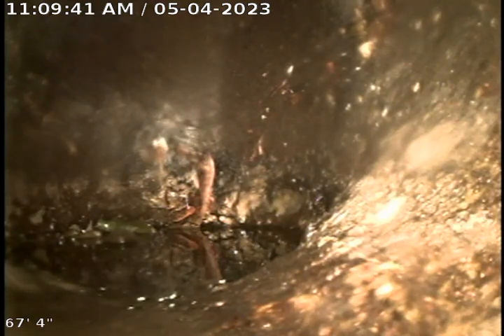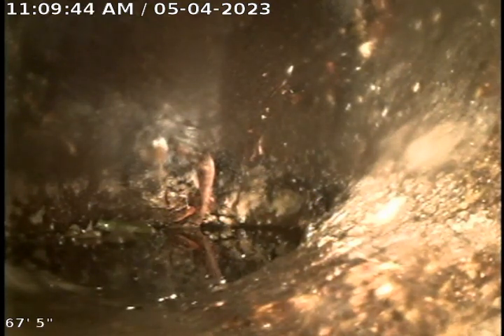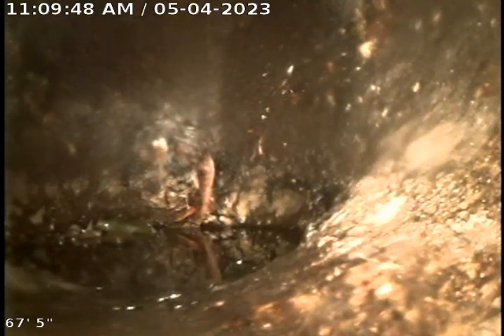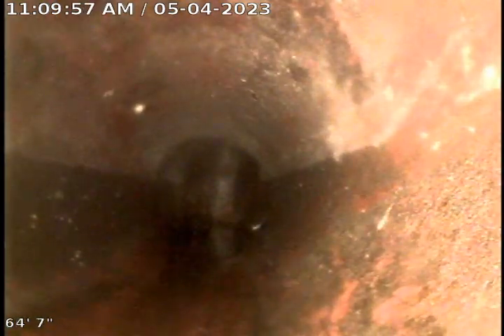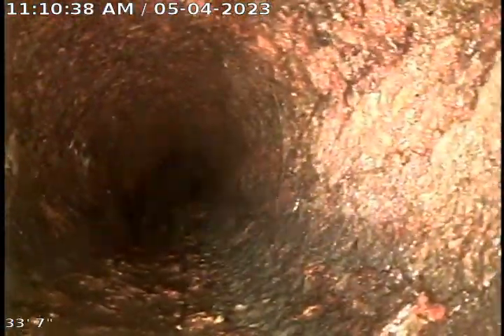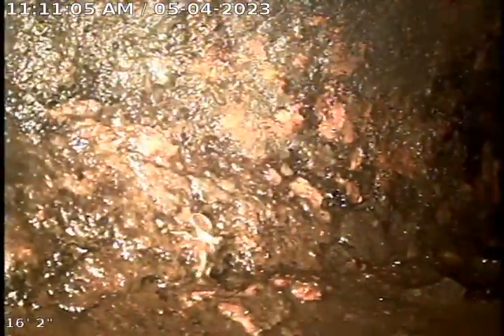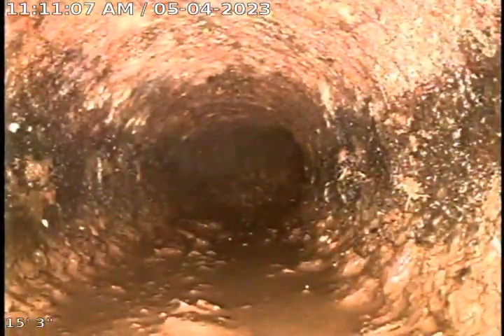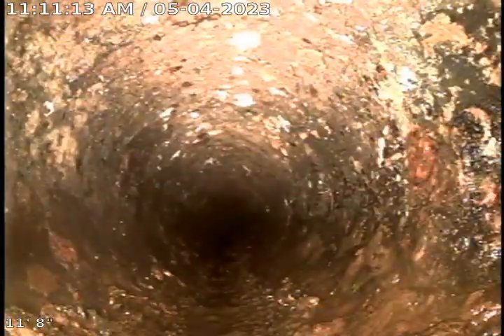7431 Cornell Ave 63130